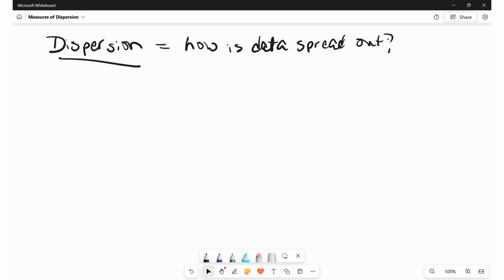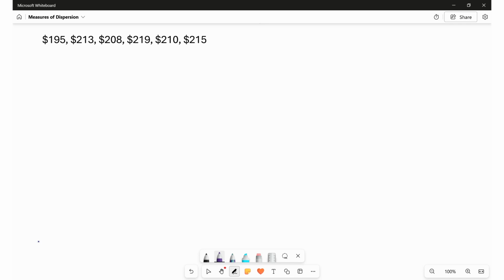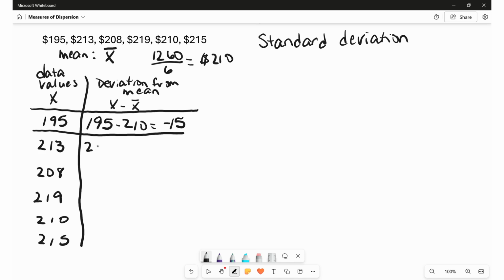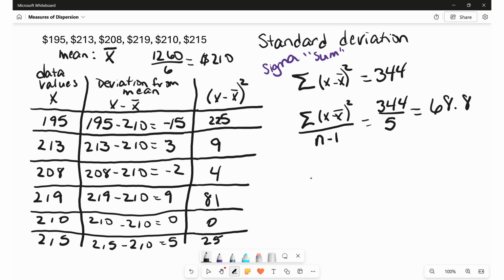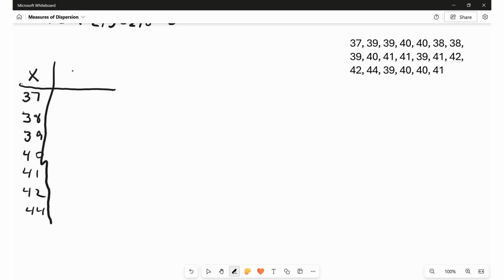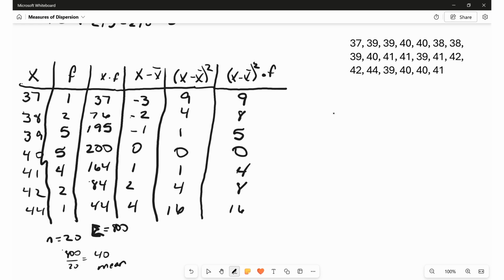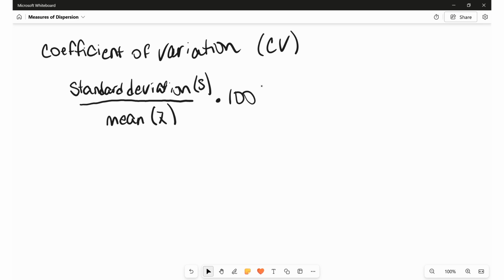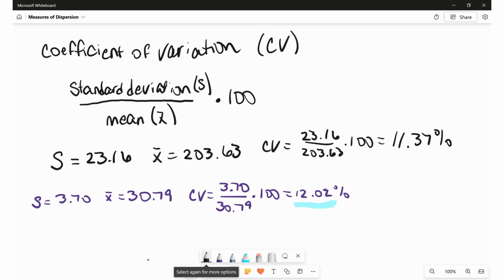Measures of Dispersion